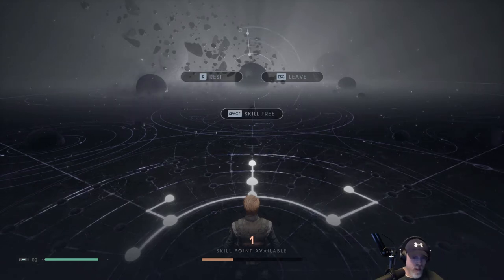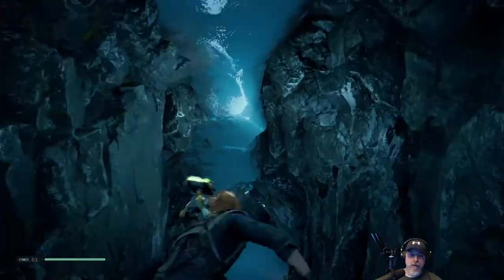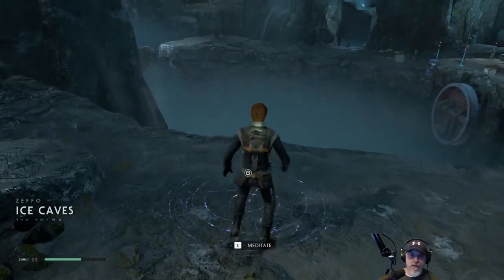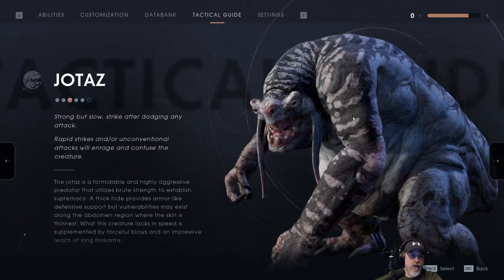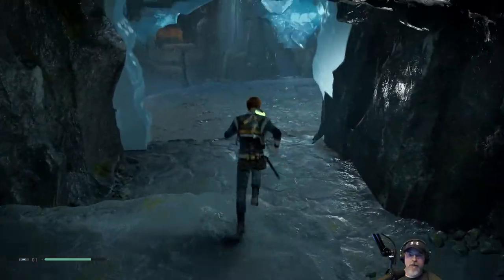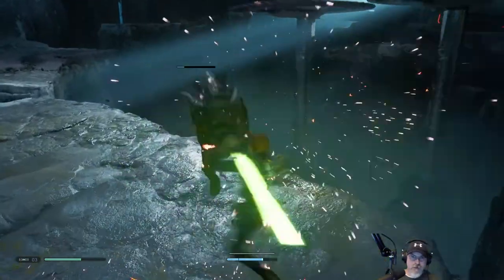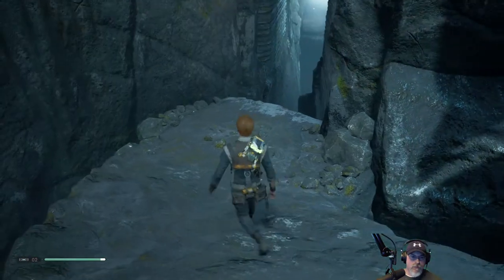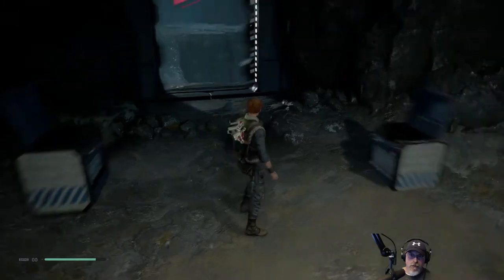Star Wars Jedi Fallen Order Let's Play Episode 12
Welcome to my Star Wars Jedi Fallen Order let’s play series.